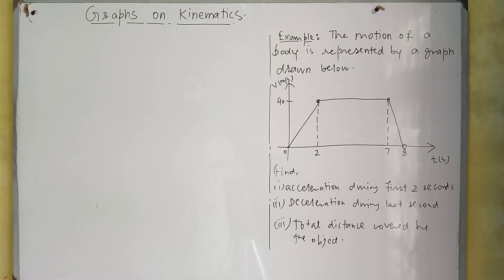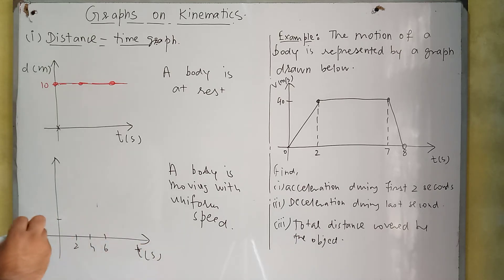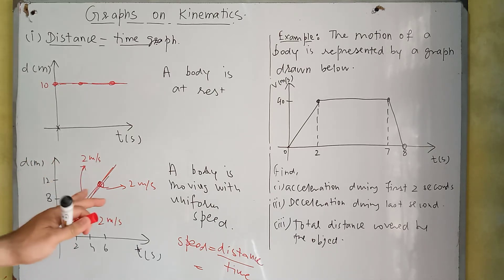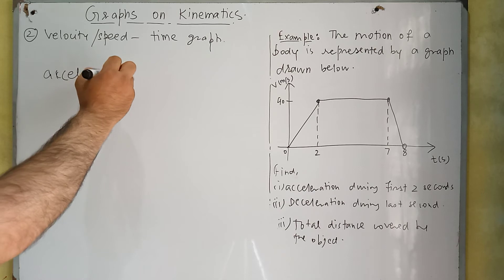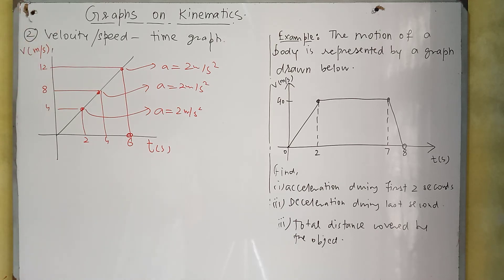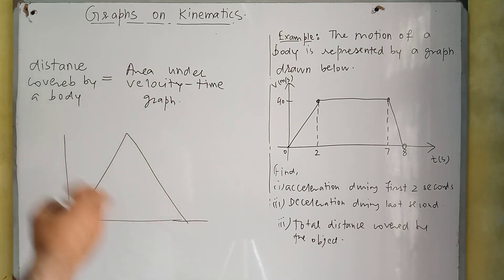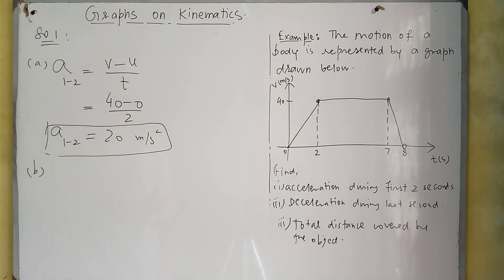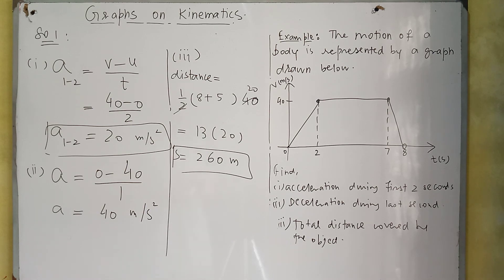Graphs on Kinematics (O levels Math)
Graphs on Kinematics by Muhammad Asad Saeed (M. Phil Mathematics)